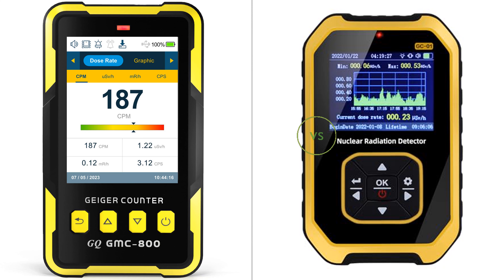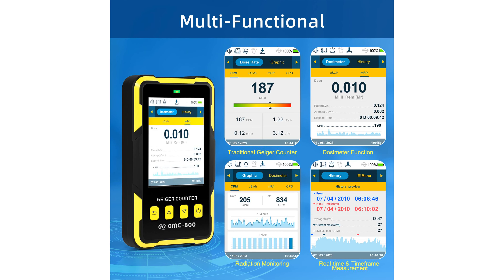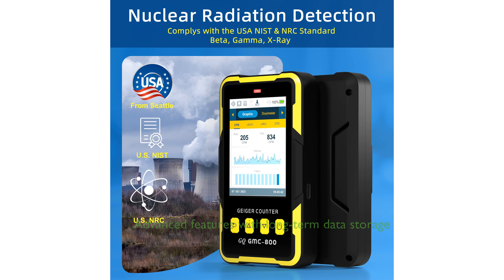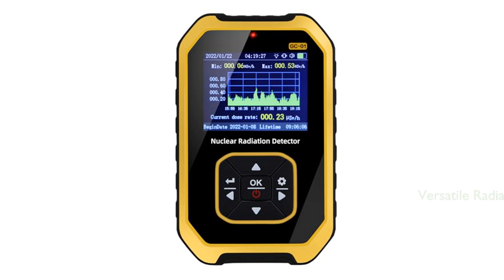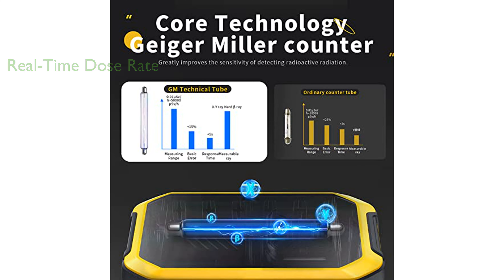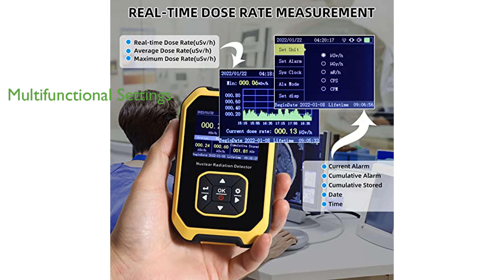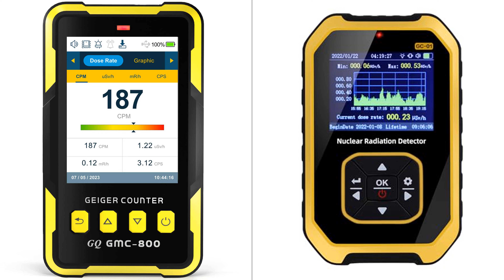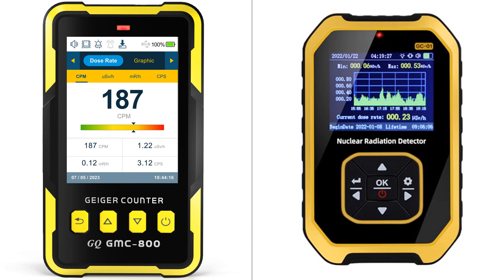Review: GMC-800 Geiger Counter vs "Radiation Detector with LCD"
View GMC-800 Geiger Counter on amazon

In this informative YouTube video, we delve into the features and functionalities of two highly-regarded radiation detection devices - the GMC-800 Geiger Counter and the Koolertron Radiation Detector. Both products are designed with portability in mind, making them ideal for personal use or group applications. The GMC-800 Geiger Counter, crafted by GQ Electronics, is a standout with its intuitive interface and large color LCD display. This device also offers a variety of alarms, a built-in clock, and an impressive memory capacity that can store data for up to a decade.

Switching gears to the Koolertron Radiation Detector, this device is lauded for its GM sensor that enhances sensitivity, a variety of customizable settings including sound and system clock, and the ability to change the language. A unique feature of this device is its automatic alarm function that remains active even in sleep mode. Like the GMC-800, the Koolertron is also capable of detecting Beta, Gamma, and X-ray radiations. While both devices offer similar functionalities, the GMC-800 Geiger Counter offers a more comprehensive set of features, whereas the Koolertron Radiation Detector stands out with its heightened sensitivity and sleep mode alarm function. The choice between the two ultimately boils down to your individual needs and preferences. Tune in to this video to find out more!